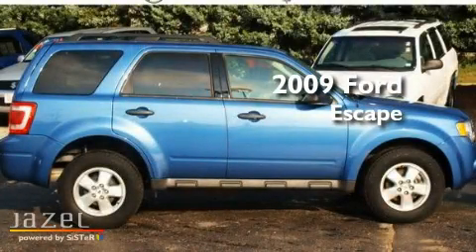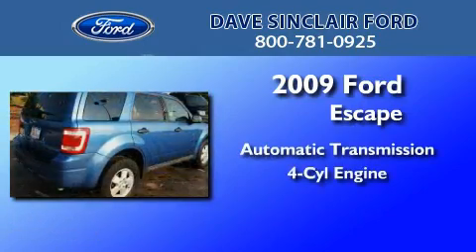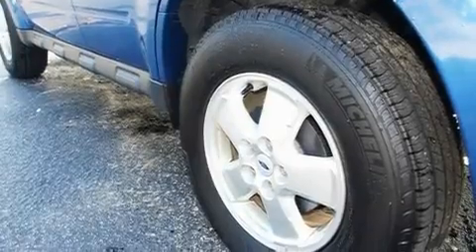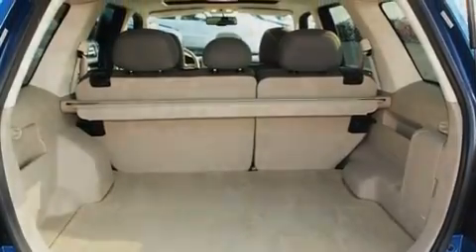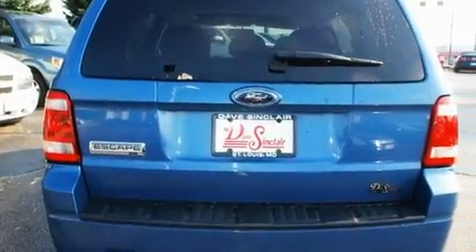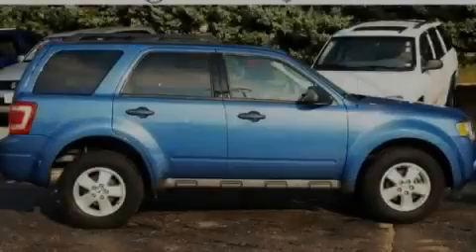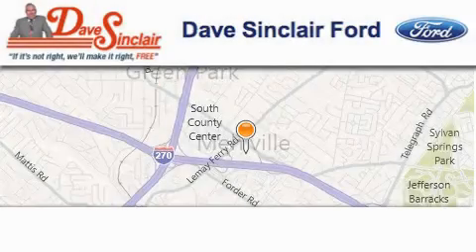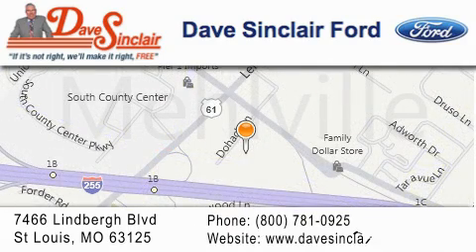2009 Ford Escape Oakville MO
Year : 2009
 Make : Ford
 Model : Escape
 Engine : 2.5L
 Trans . : automatic
 Exterior : Sport Blue Metallic - (Blue)
 Miles : 33,056
 Interior : Stone Cloth
 Stock : 4142301

 7466 Dave Sinclair Memorial Highway

 2009 Ford Escape St. Louis MO